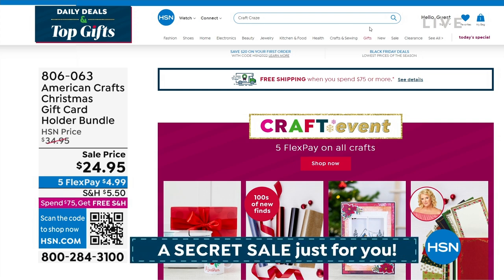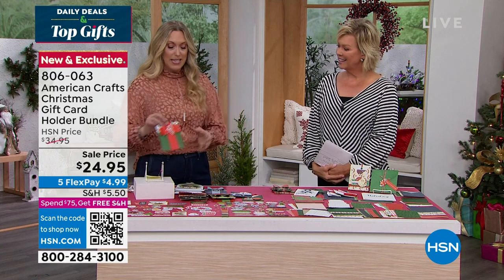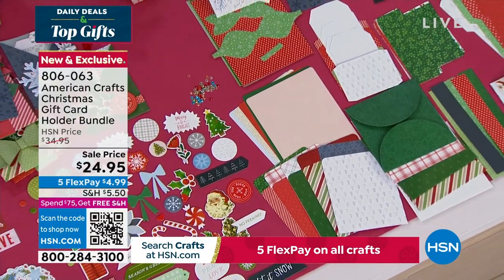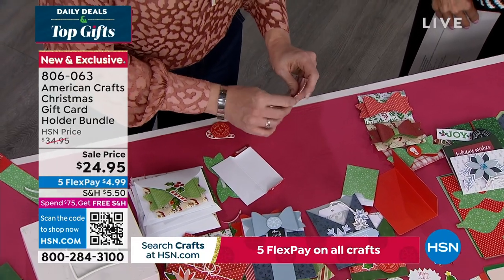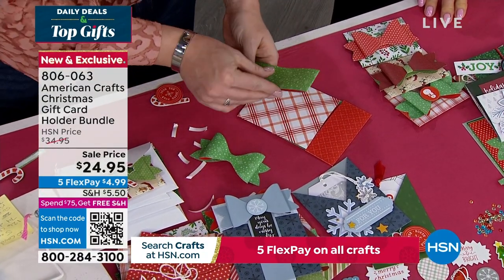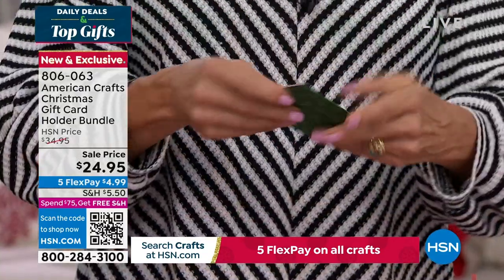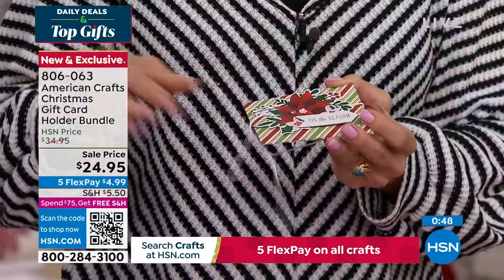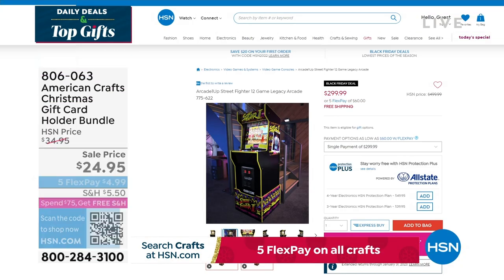American Crafts Christmas Gift Card Holder Bundle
Mix and match the designs in this allinclusive to create personalized gift card holders for each special person on your list. Imagine the possibilities.

    50 Rhinestones  10 of each of Gold, red, blue, green and champagne
    20 White envelopes (5) 3.625" x 5.125", (5) 4.375" x 5.75" and (10) 5.5" x 5.5"
    74piece Card stock ephemera
    126piece Chipboard items
    Paper instruction booklet
    30 Cards 5 each of 6 different styles. Each card's measurement and components are listed below

        Card 1  4.682" x 11.125"
        Card 2  4.752" x 10"
        Card 2 Cardstock Bow  5.25" x 7"
        Card 3  5" x 10"
        Card 3 Card stock pocket  6.5" x 6.25"
        Card 3 Bakers Twine  120" red and white
        Card 4  7" x 5.5"
        Card 4 Paper Pockets 3" x 6.3"
        Card 4 Pockets 2  9" x 6"
        Card 4 Belly band  1.5" x 13"
        Card 4 Card stock bow  5.25" x 7"
        Card 5  10" x 10"
        Card 5 Bakers twine  180" red and white
        Card 6  3.75" x 7.5"
        Card 6 Card stock pocket  12" x 5.75"
        Card 6 Ribbon  36" red